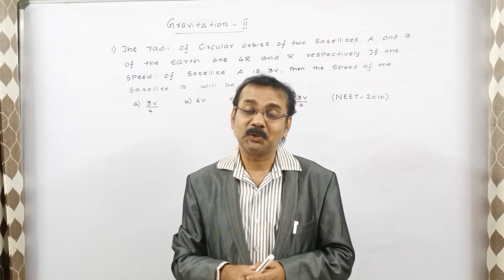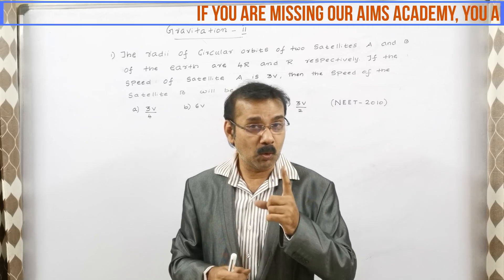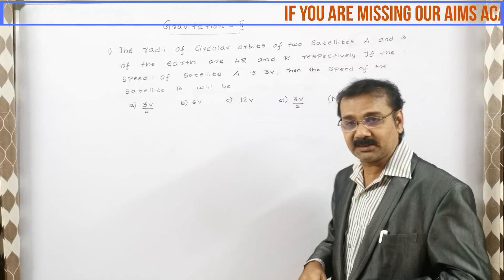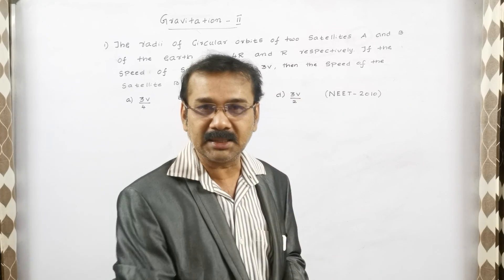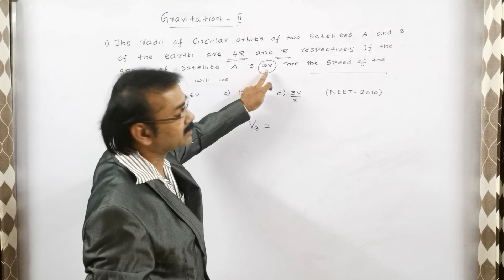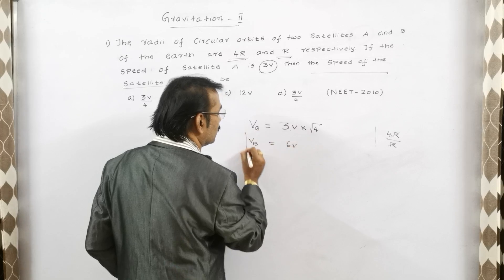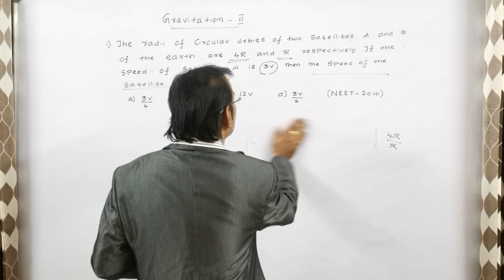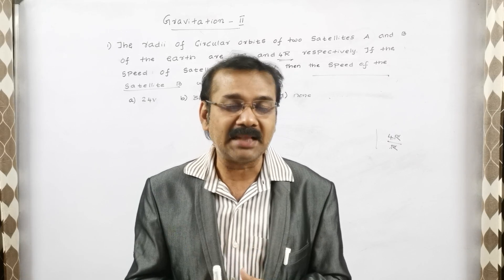Physics Shortcut Trick - Gravity #2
A handy shortcut method to solve problems in a matter of seconds, and mostly useful during CBSE/Stateboard, NEET & JEE examinations. Share it to the needy students if you find it useful.